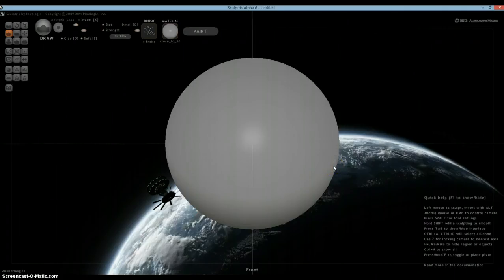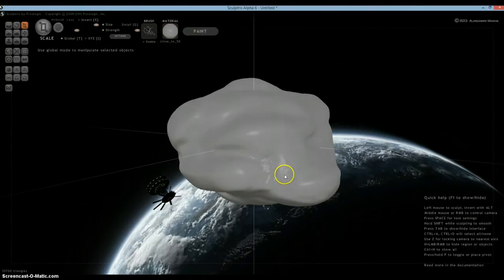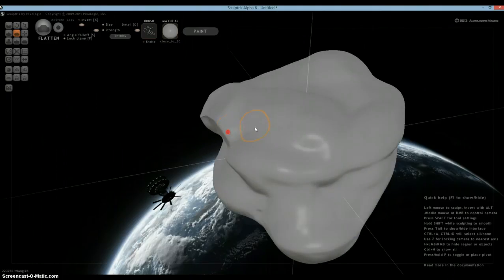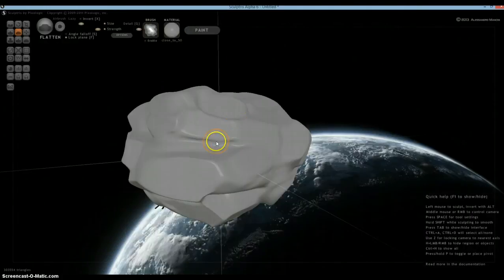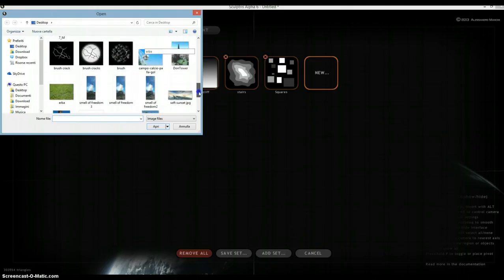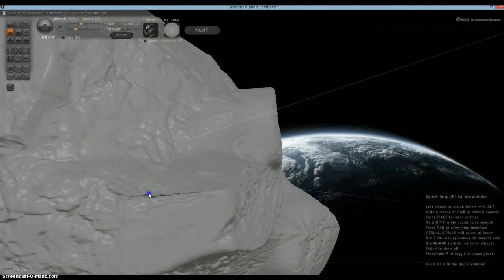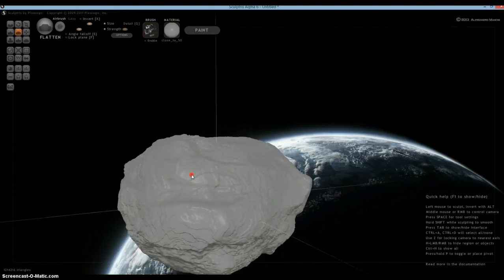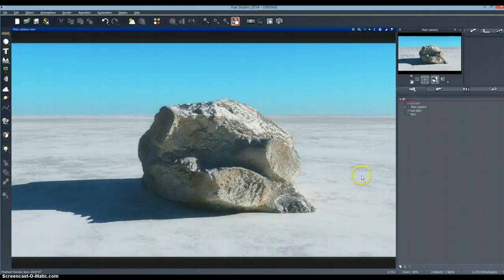Sculpt a simple rock in Sculptris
how to sculpt a rock in Sculptris. In this Video-tutorial i assume you already know how to use Sculptris and Photoshop.